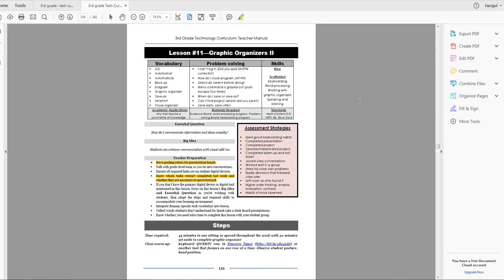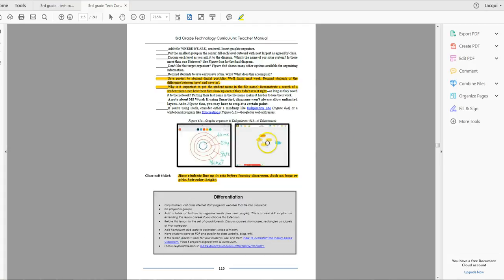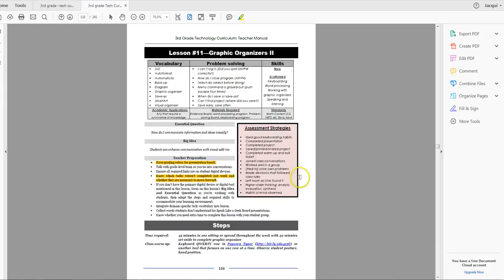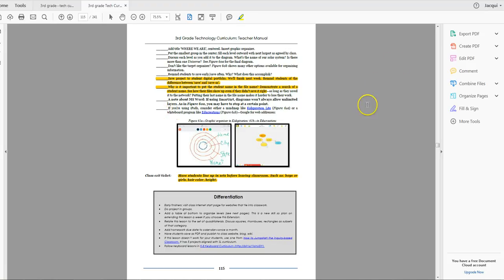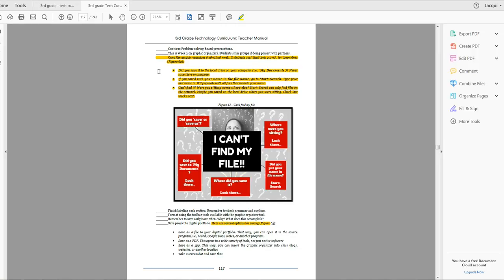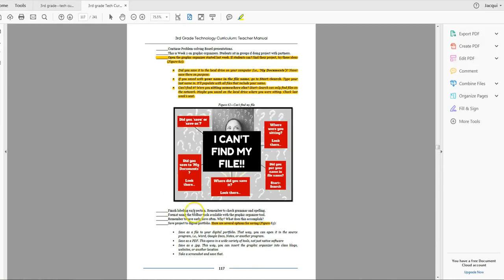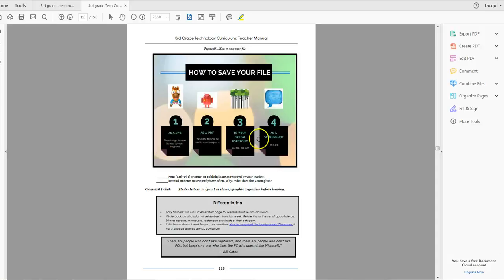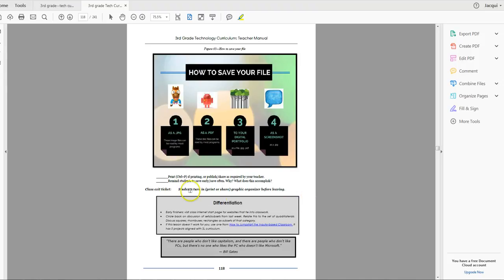3rd grade Lesson 11 Graphic organizers II 6th ed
Teaching 3rd graders how to use graphic organizers